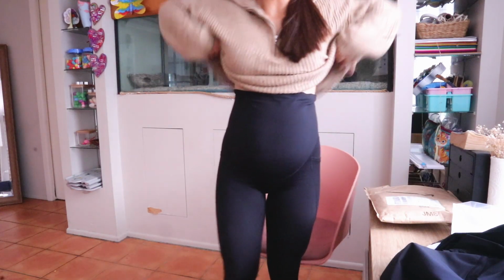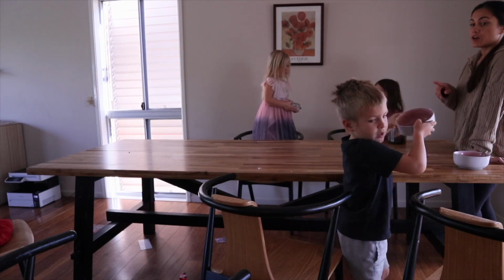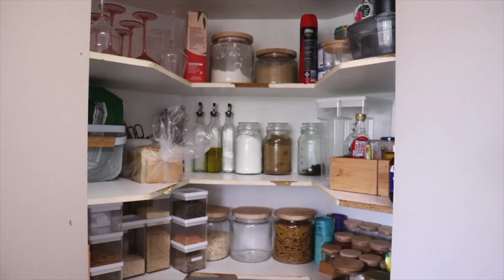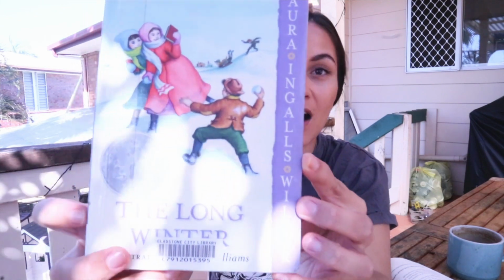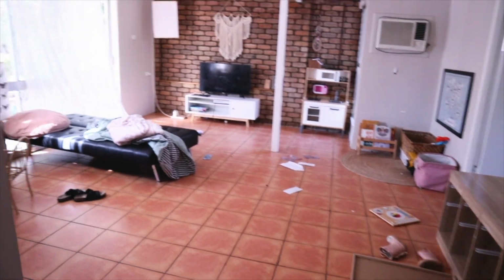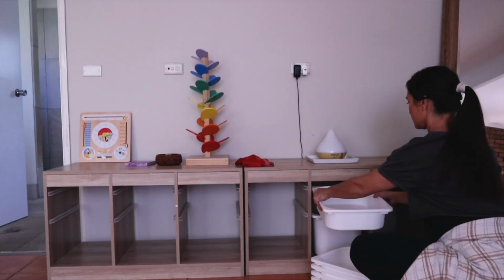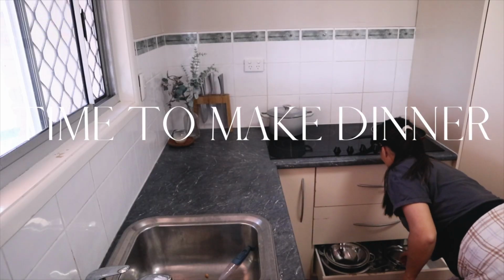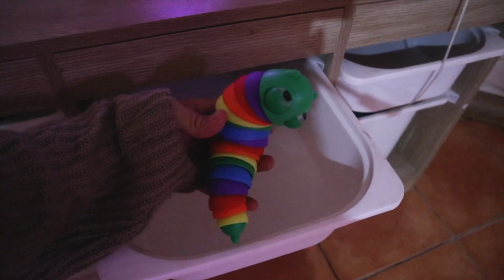Homemaking Motivation | DITL mum of 5 - homemaking, speed cleaning, decluttering tips + chats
DITL as a mum of 5 - homemaking motivation ! Join me for some homemaking as we speed clean, tidy up, do a toy rotation, some organising and I catch you up on some things I've been doing and enjoying over the past month or so.

M x

Cash envelope wallet

- Team Astro - On a Mission
- Provided by Lofi Records
- Watch:
 • Team Astro - On a...

- Two Scents x Lucid Keys - Rainy Day
- Watch:
 • Two Scents x Luci...

- Team Astro - Intersafe
- Watch:
 • Team Astro - Inte...